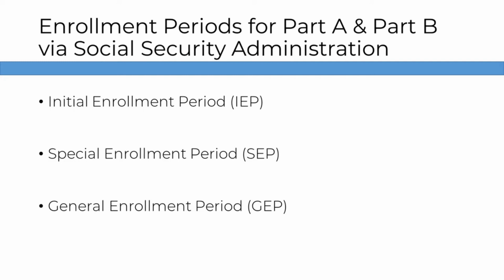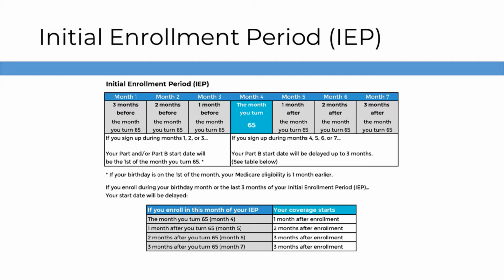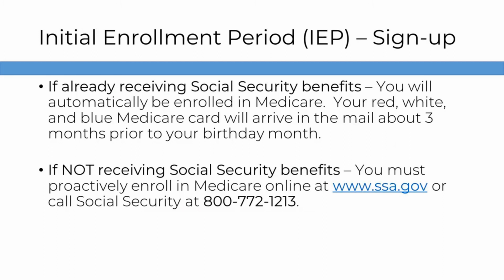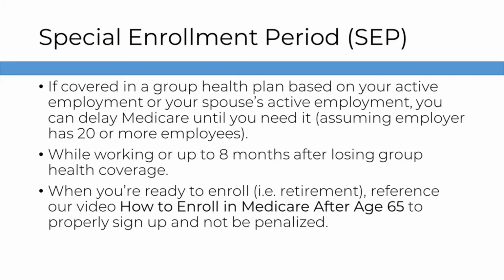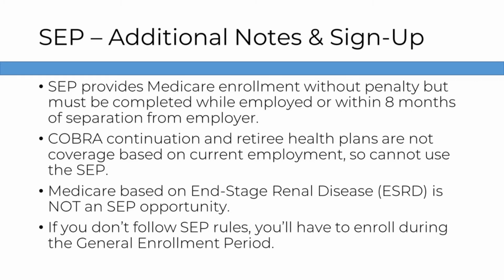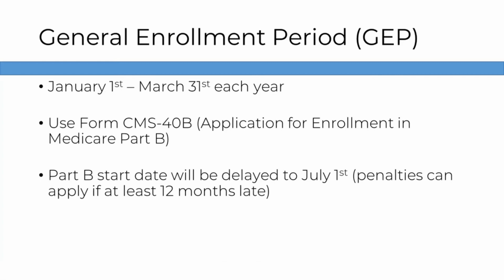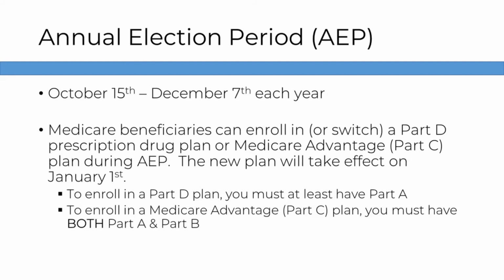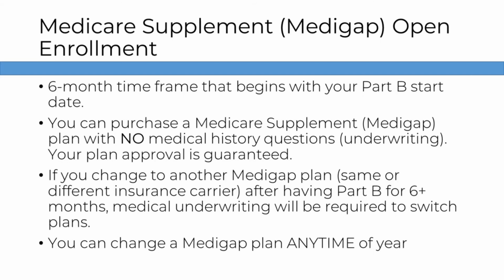Medicare Enrollment Periods Explained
Learn about Medicare enrollment periods, including the Annual Election Period (AEP), Initial Enrollment Period (IEP), Special Enrollment Period (SEP), and General Enrollment Period (GEP). Discover how to enroll in Medicare Part A and Part B, understand the timeframes for each enrollment period, and get insights on Medigap plans.

Sonia Jensen Insurance Agency
California License# 0G14152
JensenInsurances.com